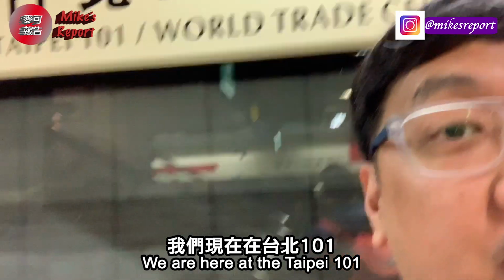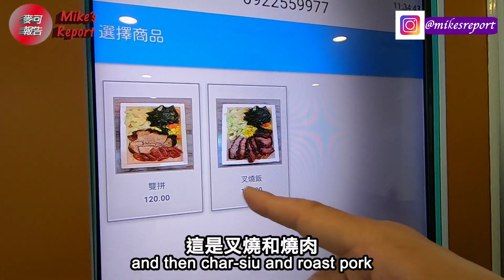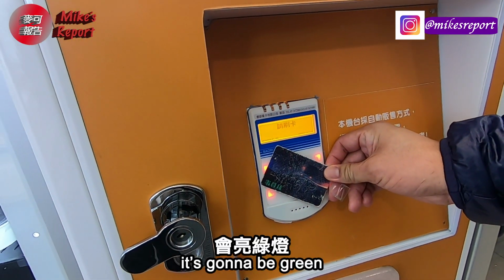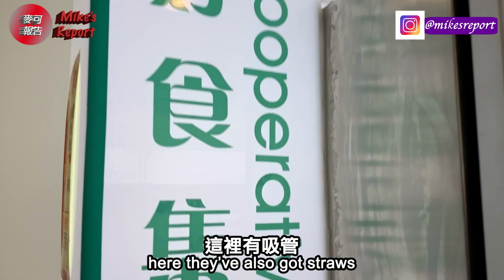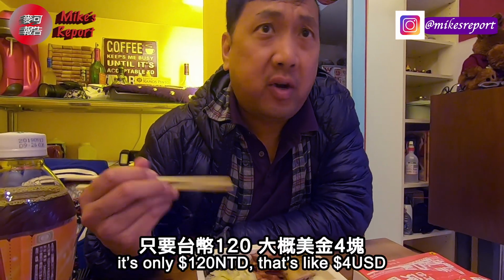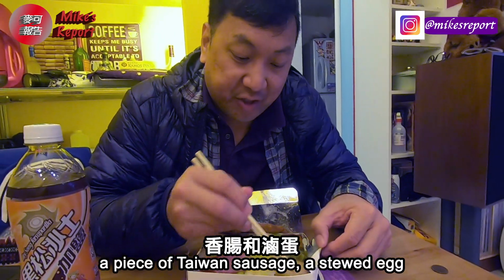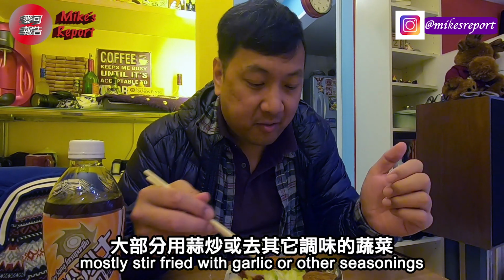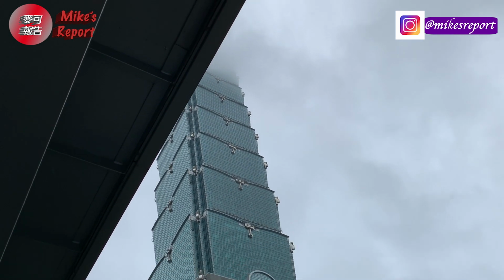Taipei Bento Box Vending Machines 便當販賣機[麥可報告台灣] [Mike's Report ENG]Taiwan Food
Visiting the Taipei 101 but not for a view from the top of the building - rather the 1st floor to check out their bento box vending machines!

台北101便當販賣機。好多選者很方便。

The bento box vending machines had so many choices, and seem really convenient for the people that work in that area to grab a quick lunch that might be more affordable than the basement food court or area restaurants. But the prices are higher than the traditional bento prices at more local stores in other areas of Taipei. $110-$150NTD at these machines in Taipei 101 compared to local stores in other areas that can be $80-$NTD.

Vocabulary/字彙
便當販賣機 [biàndang fànmài jī] bento box vending machine
低卡 [dī kǎ] low calorie
喝飲料 [hē yǐnliào] wash that down
麥根沙士 [mài gēn shā shì] root beer
或称根啤 [huò chēng gēn pí] root beer

大家好，我是麥可。
歡迎收看麥可報告。
我每個禮拜會上新的影片。

Hi everyone! I’m Mike and welcome to Mike's Report. Thanks!